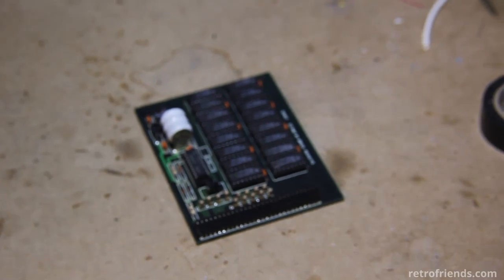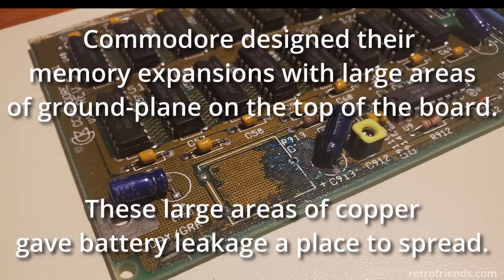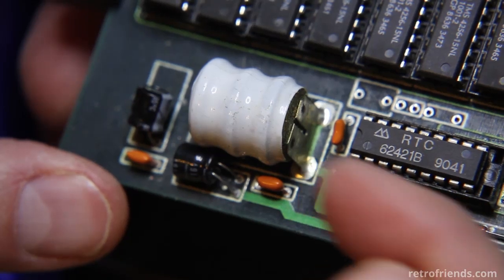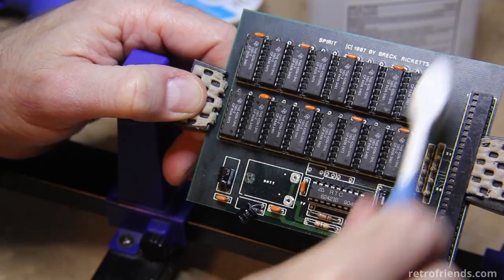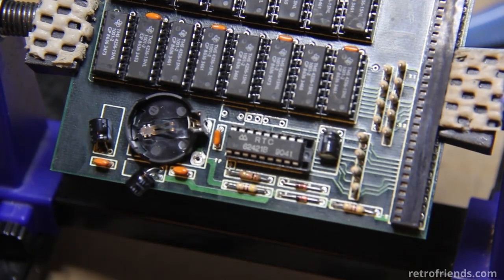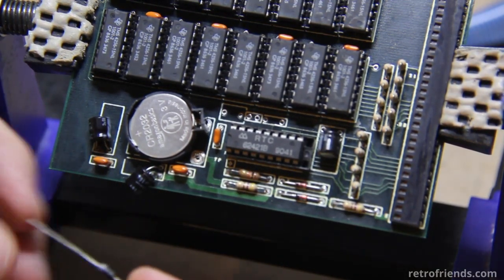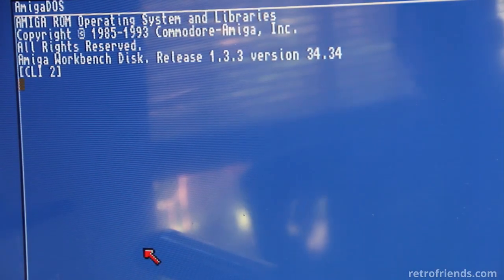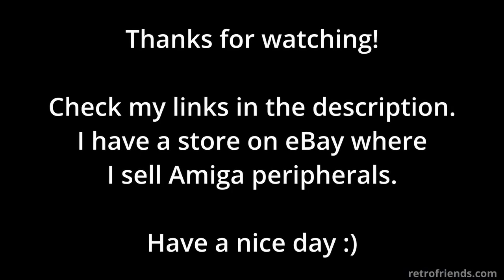Spirit Amiga 500 memory expansion NiCd battery replace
Came across this working Spirit memory expansion for the Amiga 500, and decided to replace the crusty battery with a new one.

My Links (supports this channel)
Hakko Desoldering Gun =
PCB Stand =
Fiberglass Pen =
A500 Mini =
Buy anything on Amazon with this link to help me (no extra cost) =